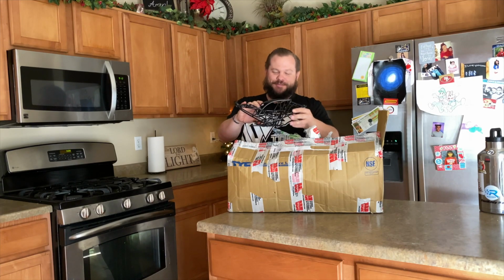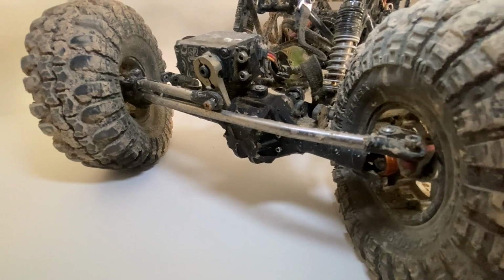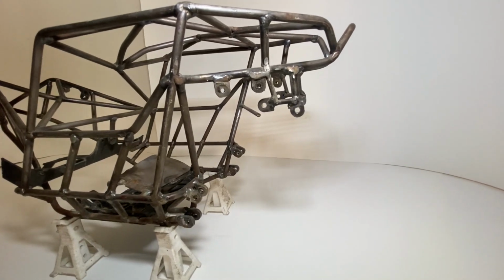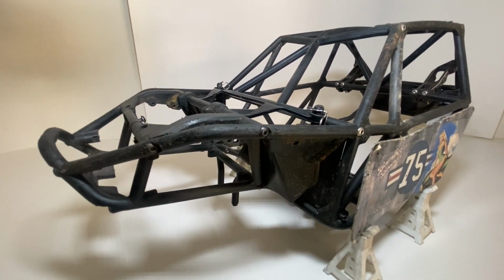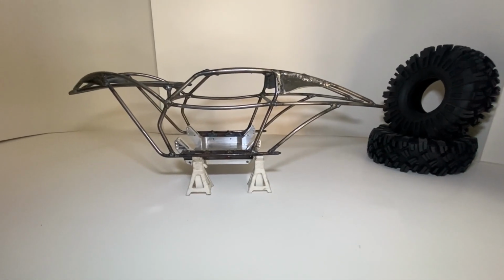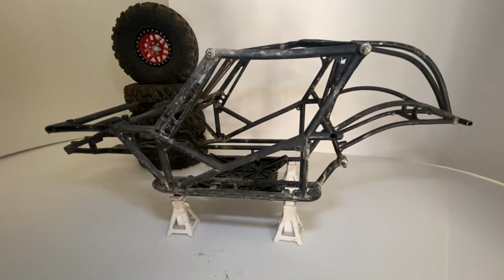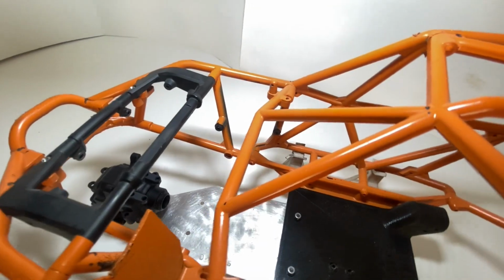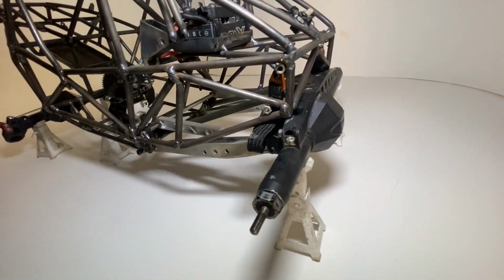Tech Tuesday 2021 ep 1: The build list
On this episode, we kick off the Tech Tuesday episodes for the year (although a little late), with a list of the builds we have in the shop, and what are goals are with each one.  Please visit our other social media accounts on FaceBook and Instagram (@rccommandrcrockbouncing, @nick.rccommand)